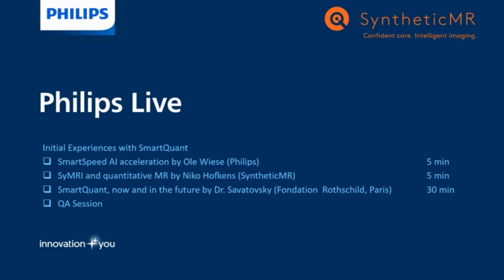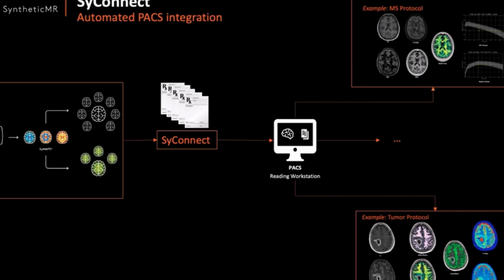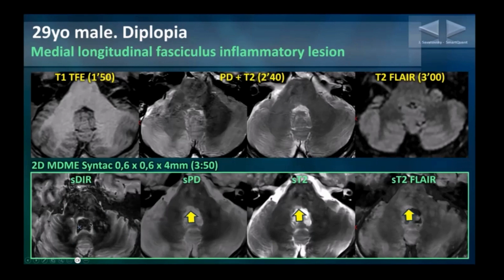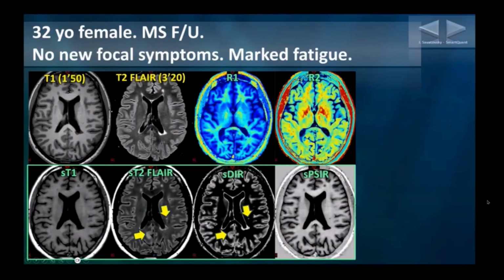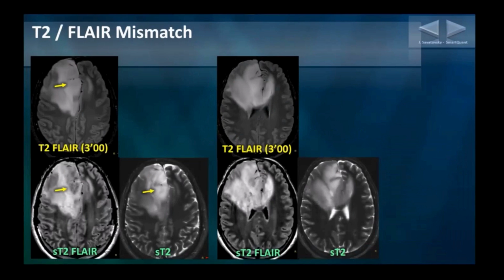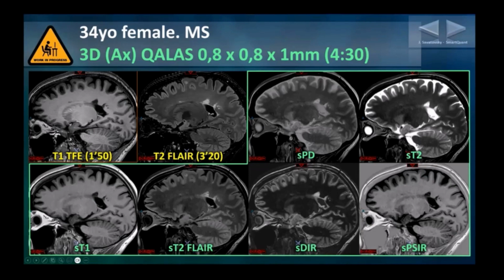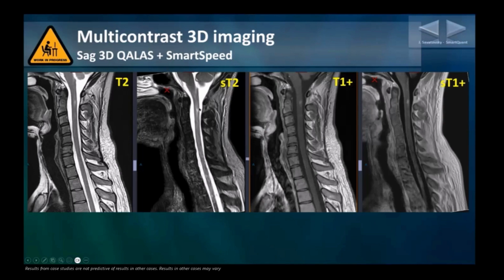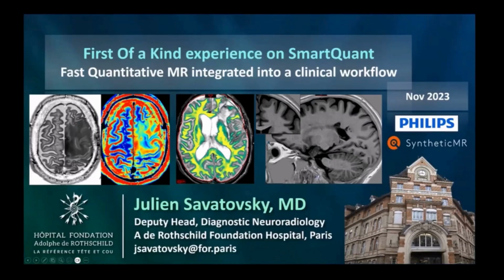Webinar with Dr. Julien Savatovsky: The Clinical Power of Combining SyMRI NEURO and SmartSpeed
In our latest collaborative webinar, Dr. Julien Savatovsky, a leading neuroradiologist at Fondation Rothschild Paris, unveils the synergistic power of combining SyMRI NEURO with Smart Speed. Watch the recording now to witness the evolution of clinical workflows through the seamless integration of SyntheticMR's rapid quantitative MR technique.

Webinar from November 7, 2023.